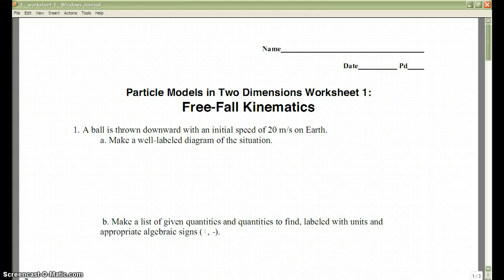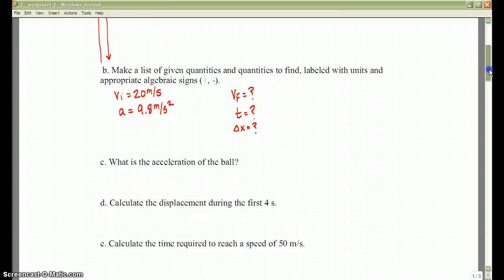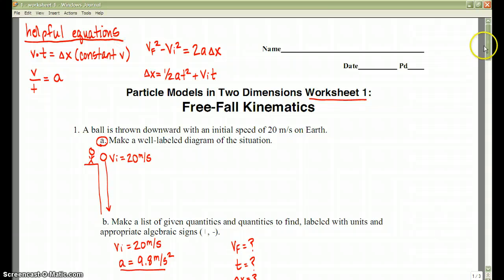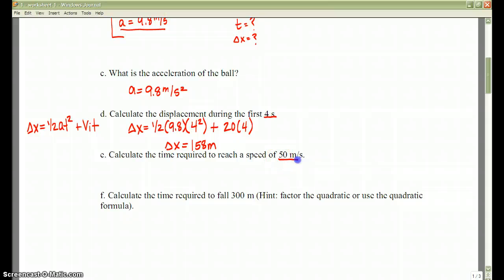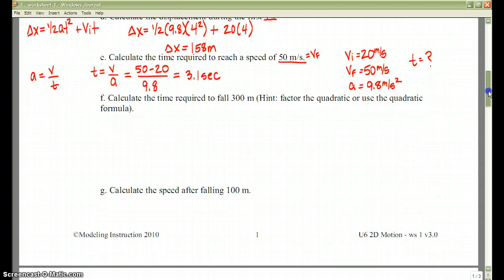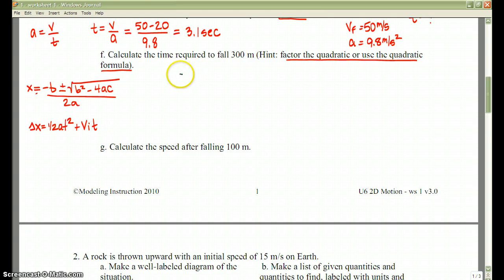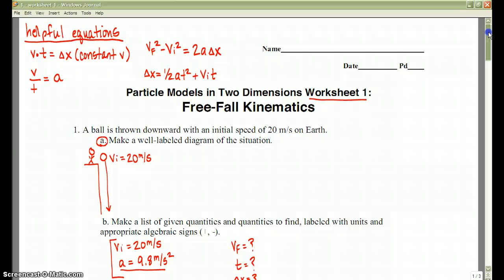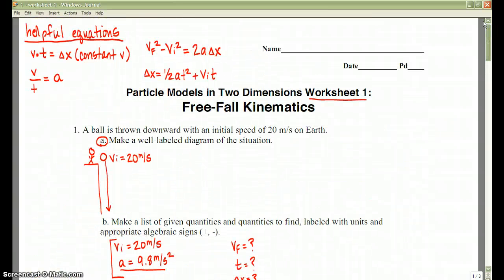Physics: worksheet 1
This video is about how to solve for free fall motion problems.